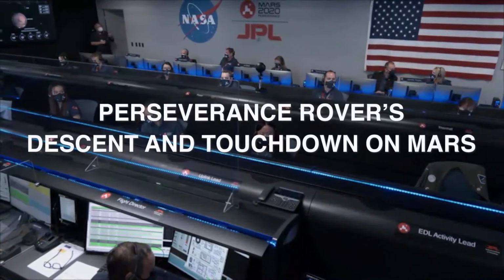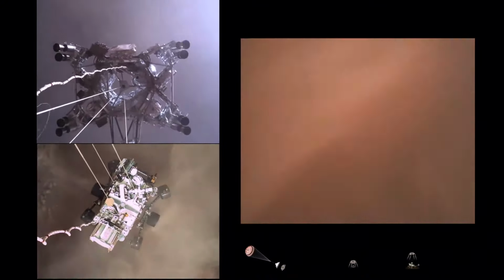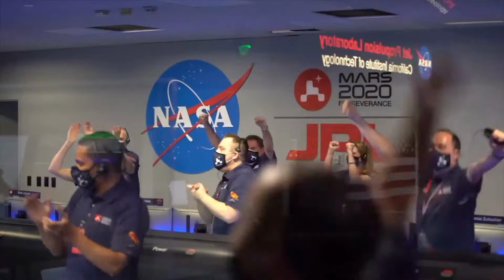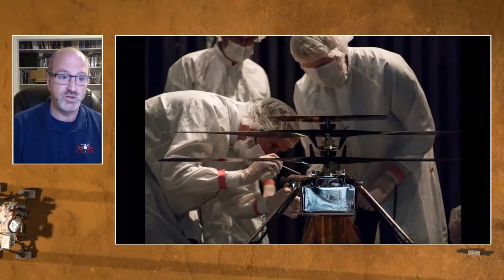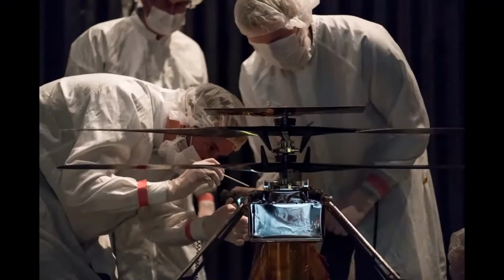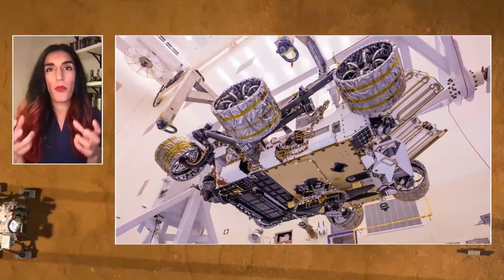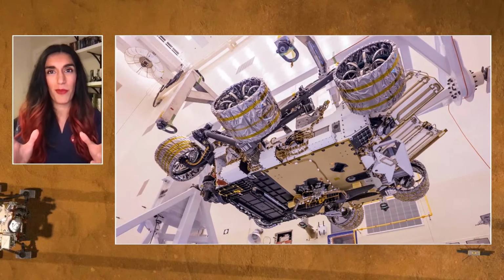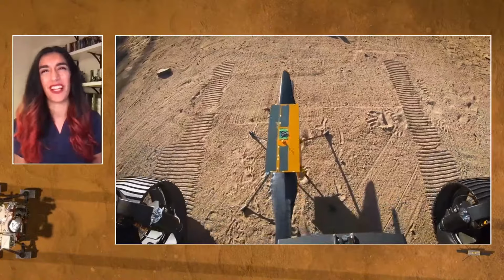Helicopters in Space (live public talk)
How do you fly a helicopter on Mars? It takes Ingenuity and Perseverance. During this technology demo, Farah Alibay and Tim Canham will get into the details of how these craft will manage this incredible task.

Host:
Nikki Wyrick, Public Services Office, NASA/JPL

Co-Host:
Sarah Marcotte, Public Outreach Specialist, NASA/JPL

Speaker(s):
Dr. Farah Alibay, Systems Engineer, Mars 2020, NASA/JPL
Timothy Canham, Mars Helicopter Operations Lead, NASA/JPL